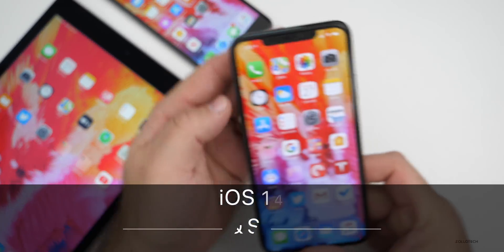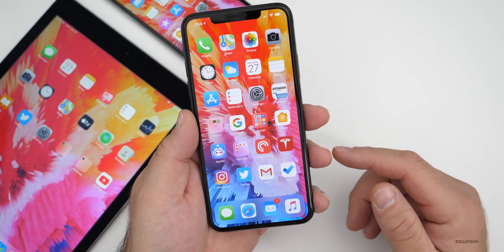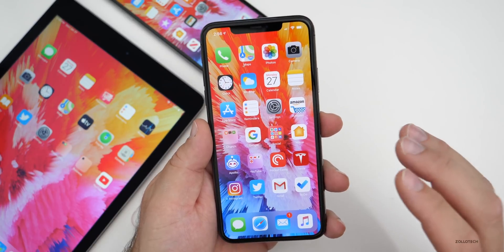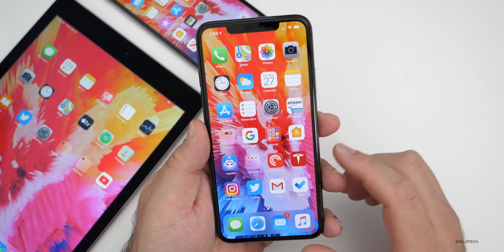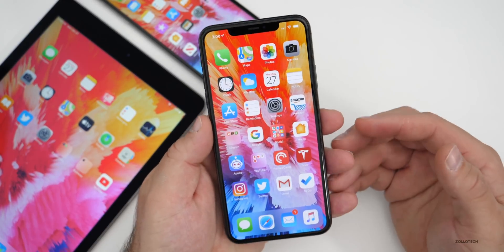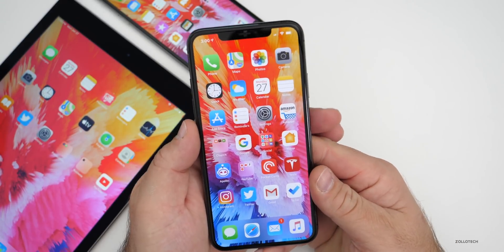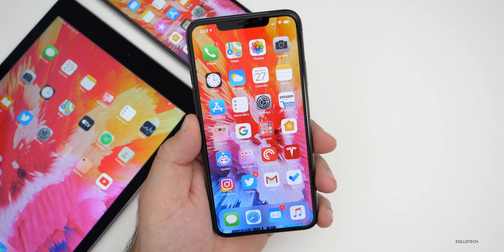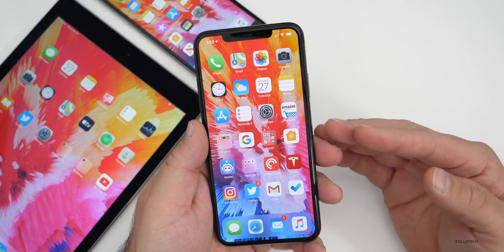iOS 14 - Supported Devices, Refinement and Features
iOS 13.3 and iOS 13.3.1 continue to fix issues we have with our iPhones including iPhone 11 Pro Max, but iOS 14 will bring refinement to iPhone. iOS 14 will still launch with new features, but this year Apple will bring fixes, refinement, performance and more. In this video I talk about the yearly updates, when to expect iOS 14, and what iPhones and iPads will support iOS 14 and iPad OS 14.

***Time Codes***
00:56 - normal iOS release cycle
01:14 - iOS 12 recap
02:00 - iOS 13 recap
03:07 - iOS 14 refinement
03:25 - iOS 14 supported iPhones
03:43 - iPad OS 13 supported iPads
04:30 - iOS 14 possible feature list
04:38 - Phone calls on iOS 14
06:11 - Conclusion
07:12 - Outro